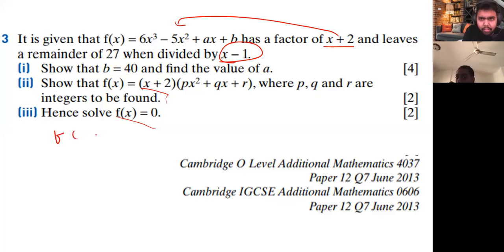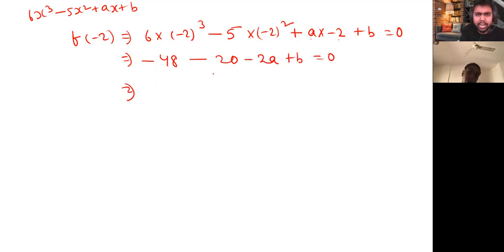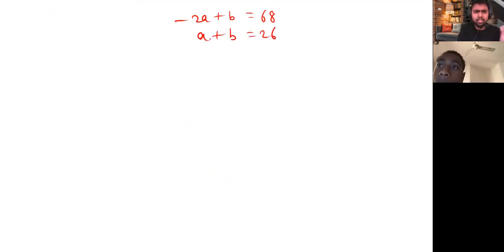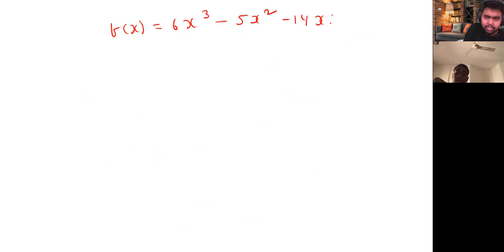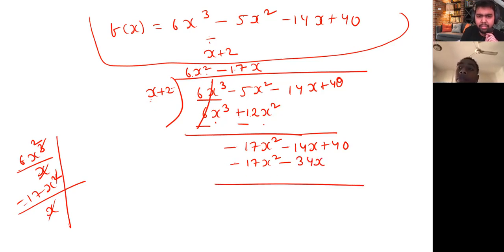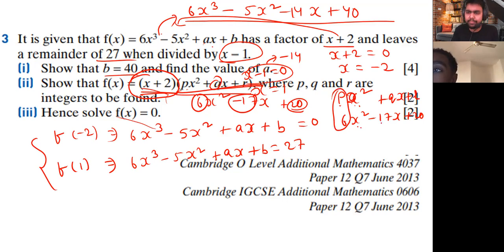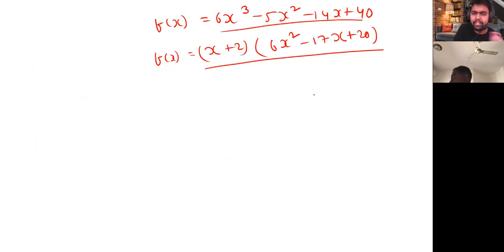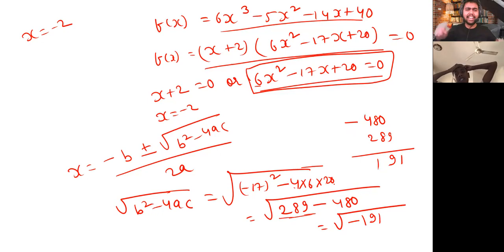IGCSE Additional Maths Past Paper||IGCSE Additional Maths Important Question: Factors of Polynomials